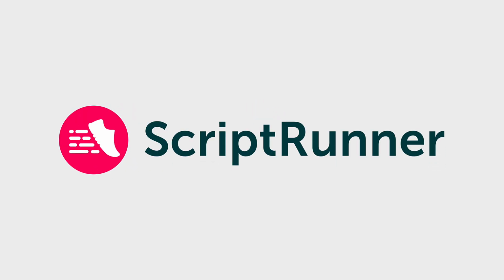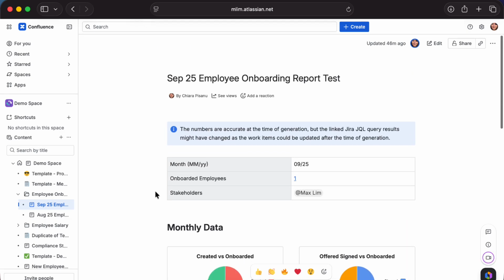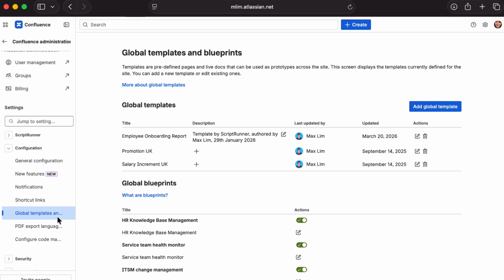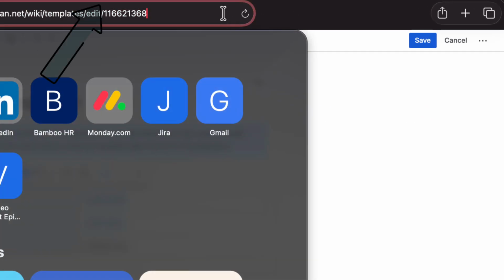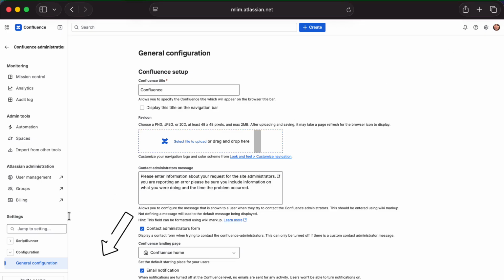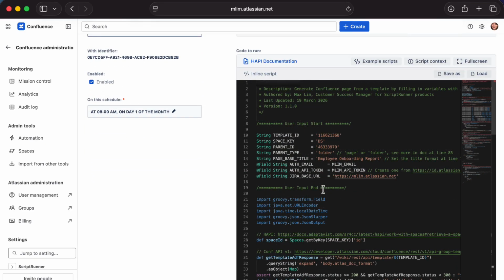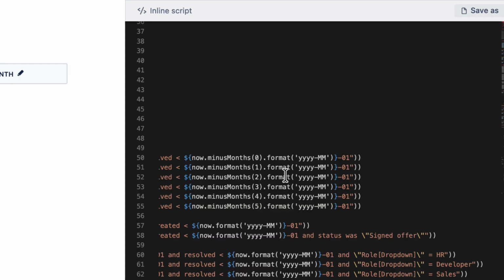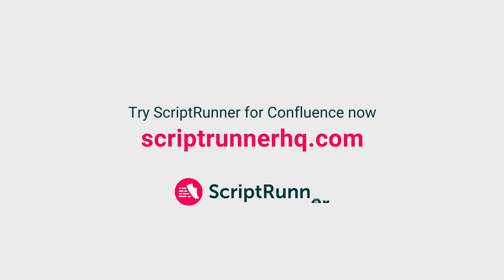How to auto-generate Confluence reports from Jira | ScriptRunner for Confluence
Tired of manually exporting data from Jira and rebuilding reports in Confluence every week or month? In this tutorial, we’ll show you how to automate the entire process using ScriptRunner for Confluence Cloud.

Follow ScriptRunner!